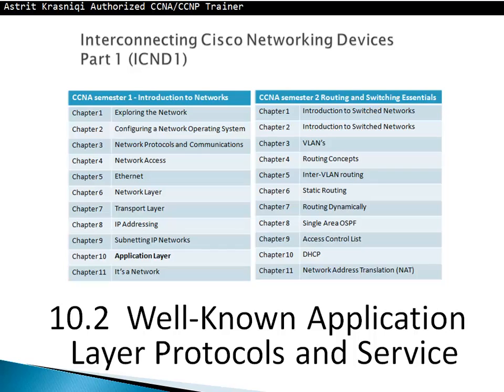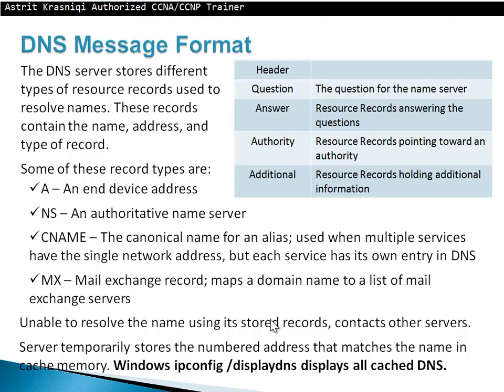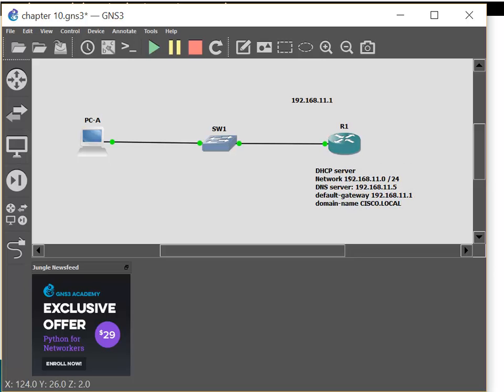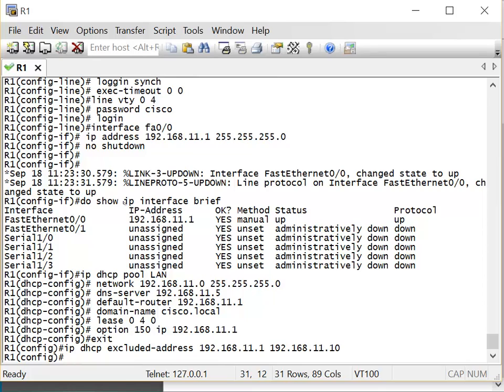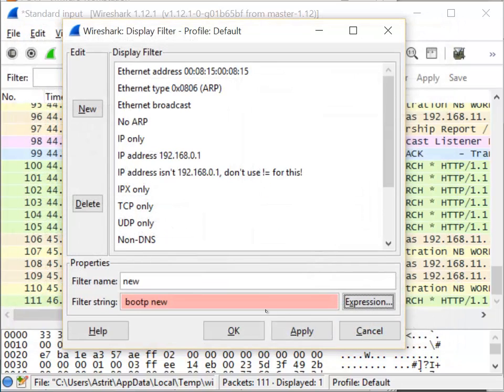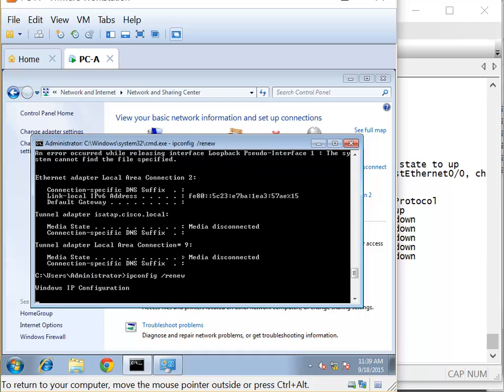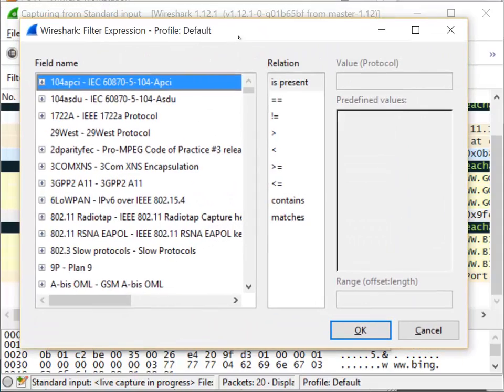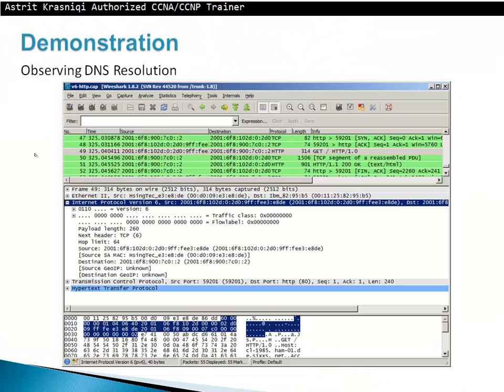10.2 Well-Known Application Layer Protocols and Service - CCNA1: Chapter 10 - Application Laye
Upon completion of this chapter, students should be able to describe the basic configurations on a Cisco networking device, to enable connectivity.
Students should also be able to build, from a topology diagram, a physical network, and build, from a topology diagram and simple instructions, a functioning, switched two PC network in Packet Tracer.
Chapter 10 Introduction to Networks is an integration of concepts from Chapter 2 and 3 of Exploration 1.
Explain how the functions of the application layer, session layer, and presentation layer work together

to provide network services to end user applications.
Describe how common application layer protocols interact with end user applications.
Describe, at a high level, common application layer protocols that provide Internet services to end-

users, including WWW services and email.
Describe application layer protocols that provide IP addressing services, including DNS and DHCP.
Describe the features and operation of well-known application layer protocols that allow for file

sharing services, including: FTP, File Sharing Services, SMB protocol.
Explain how data is moved across the network, from opening an application to receiving data.